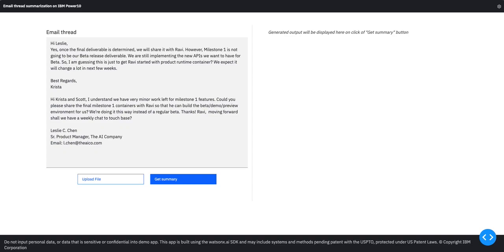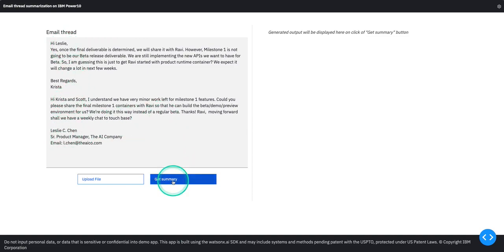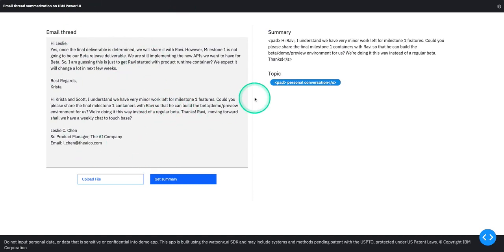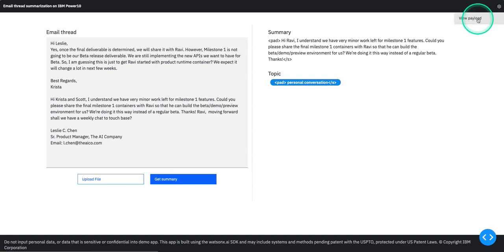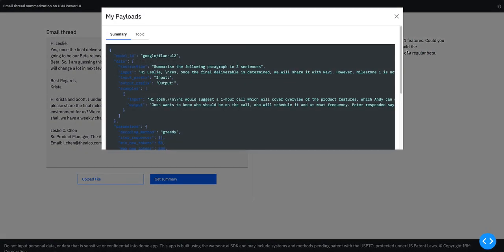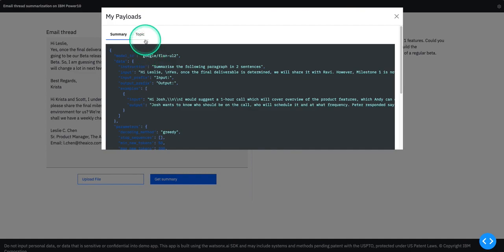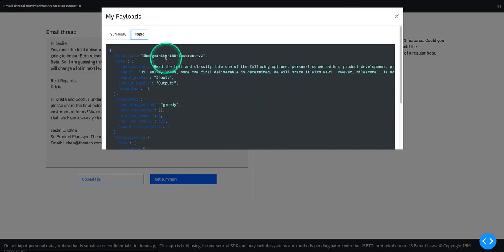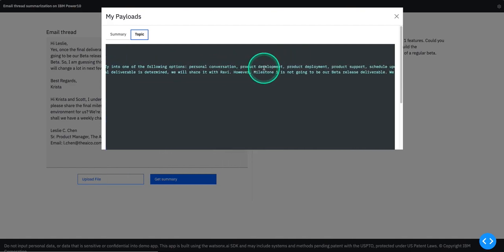Email Thread Summarization